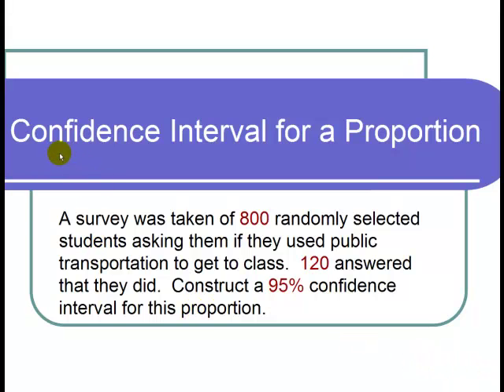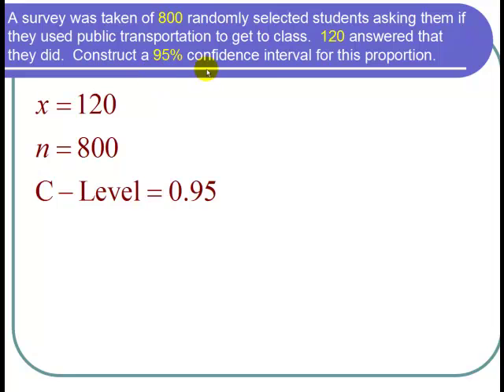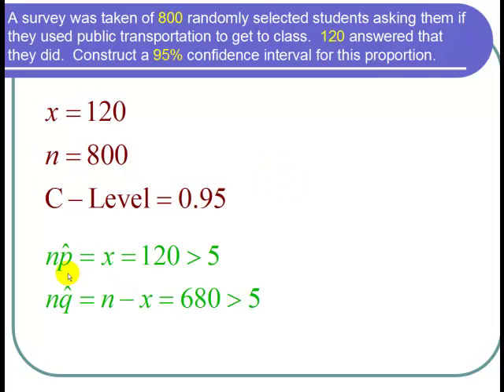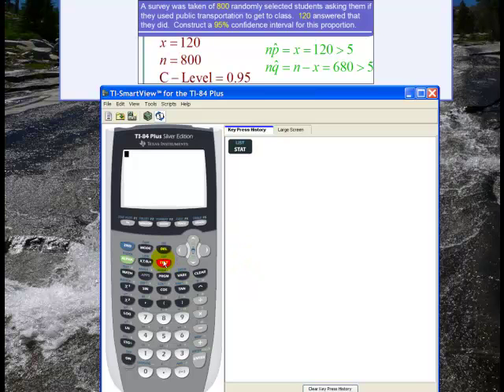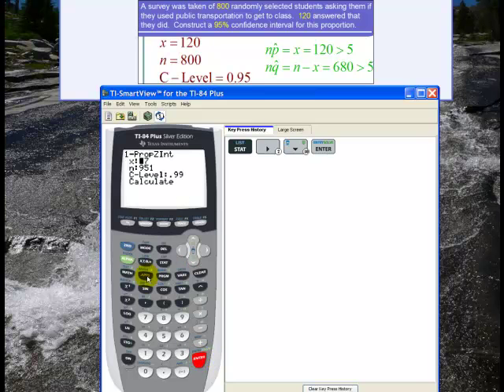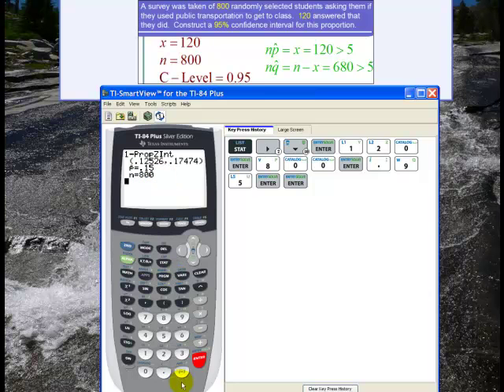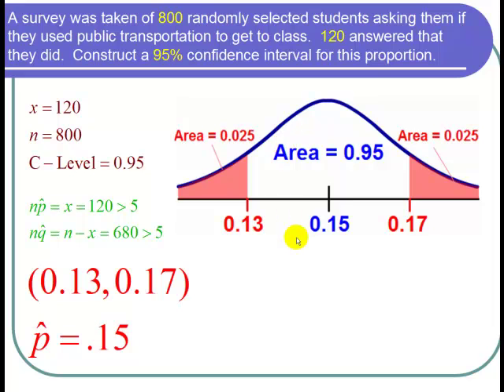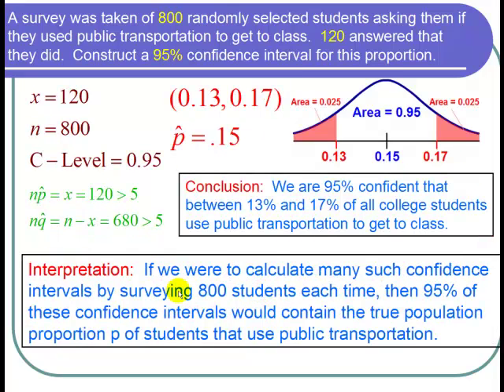Confidence Interval for a Population Proportion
Learn how to use the TI 84 to calculate a confidence interval for a single population proportion.